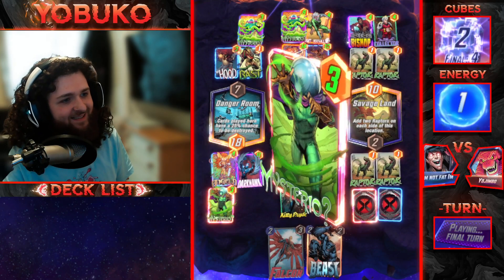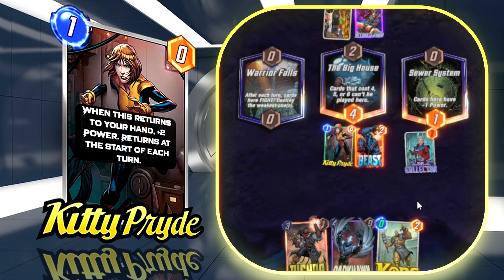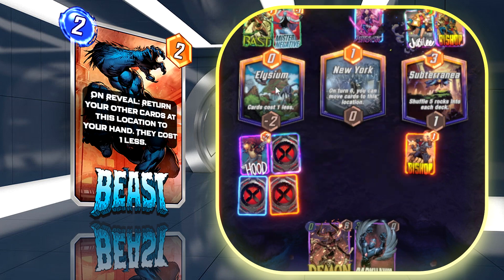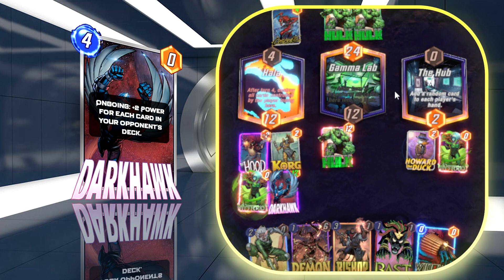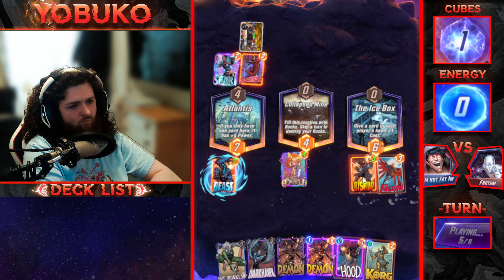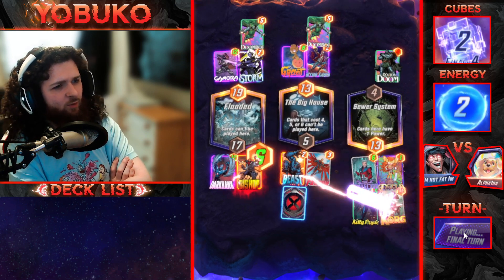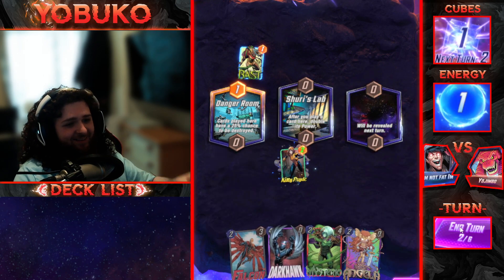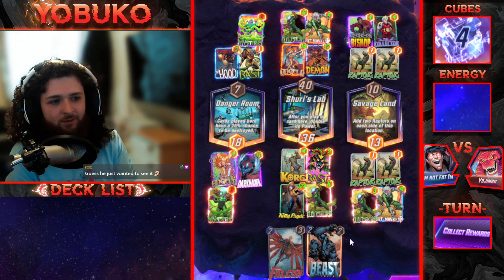124 POWER!? THIS DEMON KITTY DECK IS THE BEST BOUNCE DECK | Unquestionably.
This video has a really FUN deck, finally my bounce deck I was messing around with the other day feels viable with the addition of Kitty Pryde. Hope you guys enjoy watching me have fun with deck :D and appreciate all the effort these kind of videos take! thank you SO MUCH for all the support recently!

Time stamps:

00:00 Intro / deck Overview
02:36 Card Analysis
12:25 Game 1
15:55 Game 2
18:41 Game 3
21:37 Game 4
25:49 Outro